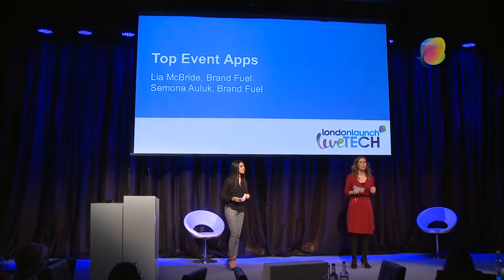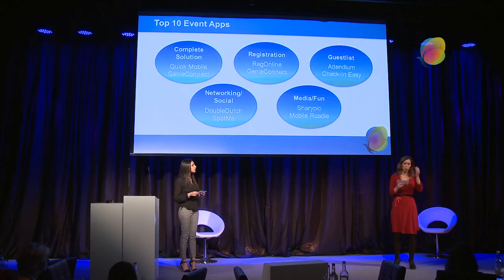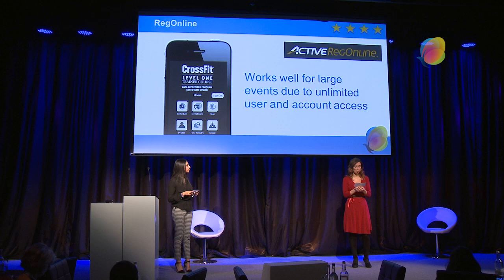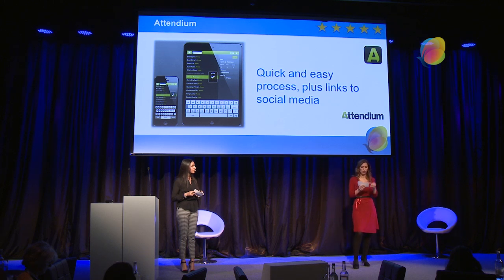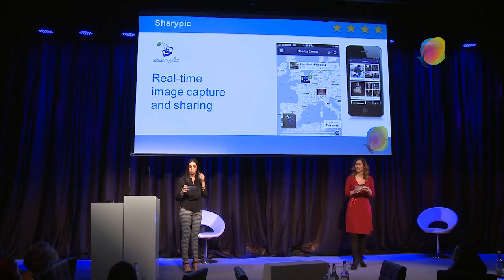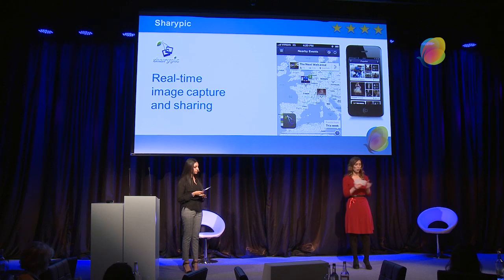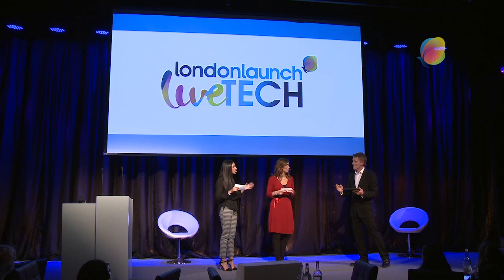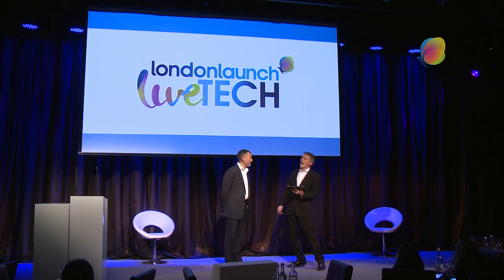LiveTech 2013 Top Event Apps, Lia McBride and Semona Auluk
At Londonlaunch's LiveTech 2013, Lia McBride and Semona Auluk introduce the top event apps to help you save time, money, resources and improve your delegate's event experience!